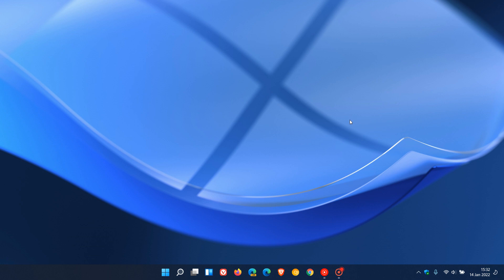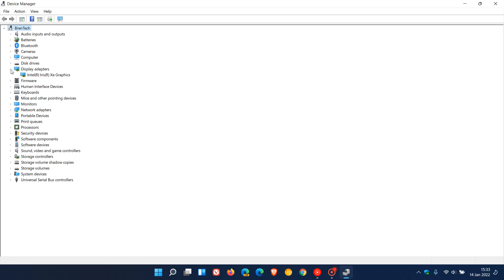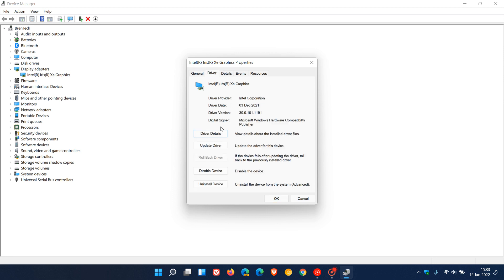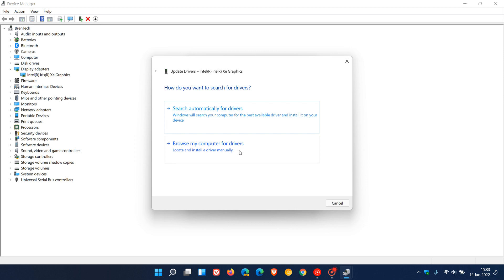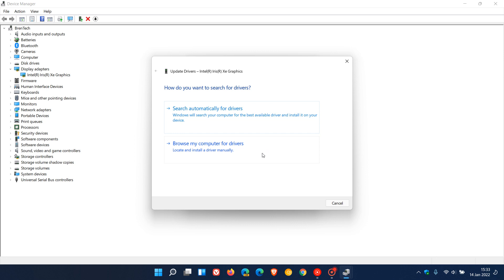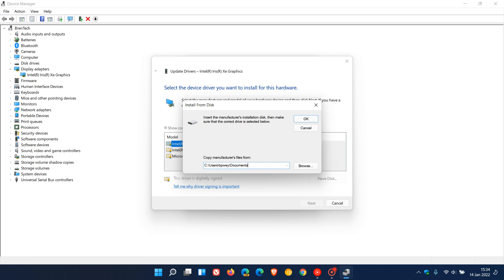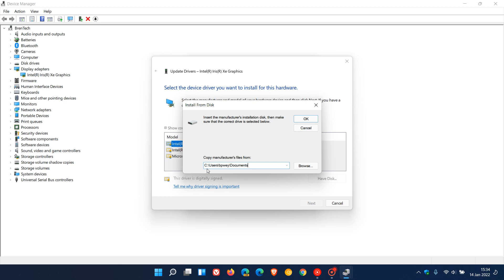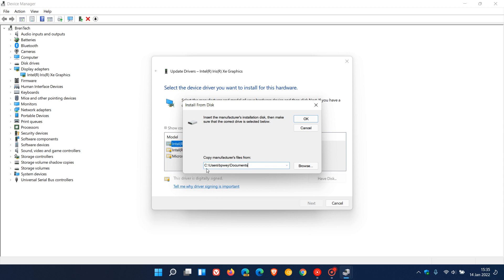A small change has been made in the Device Manager on Windows 11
The obsolete Floppy drive A:\ file path has finally been fixed when trying to locate drivers manually.